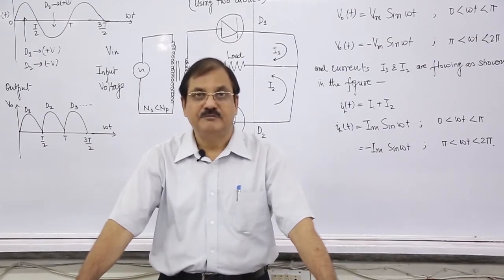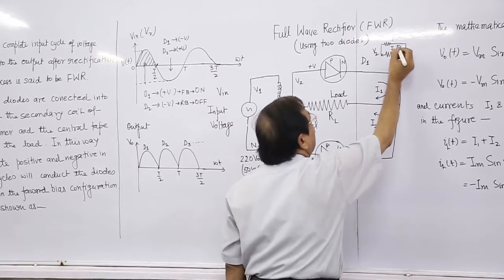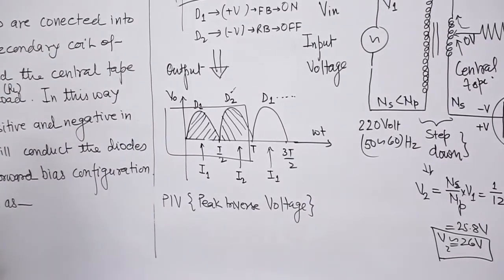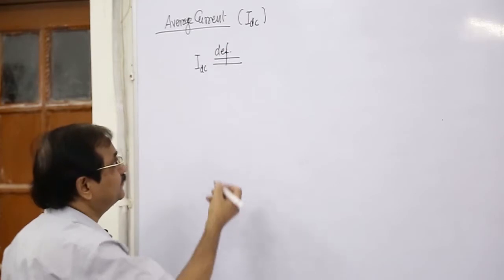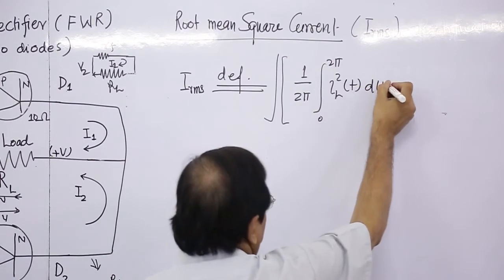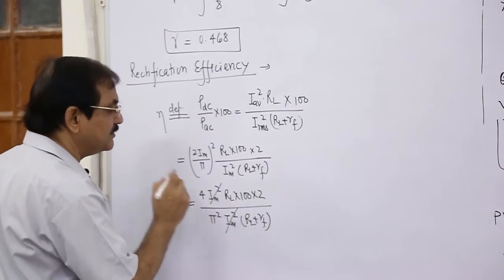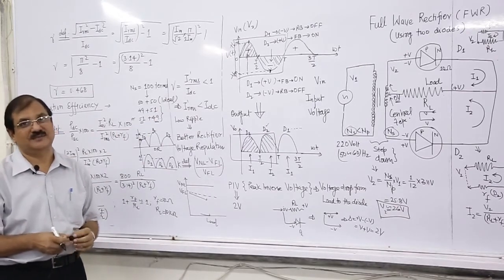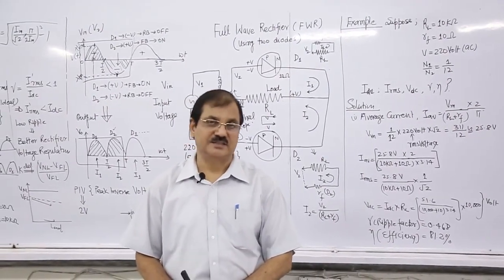Physics_Sem-5_P-3_Electronics_Sem-1_P-1_Full Wave Rectifier FWR